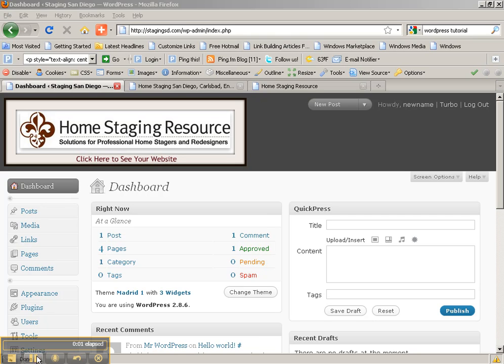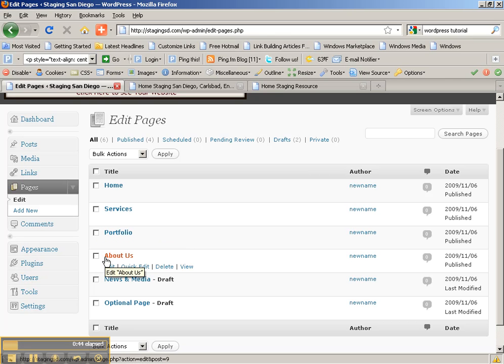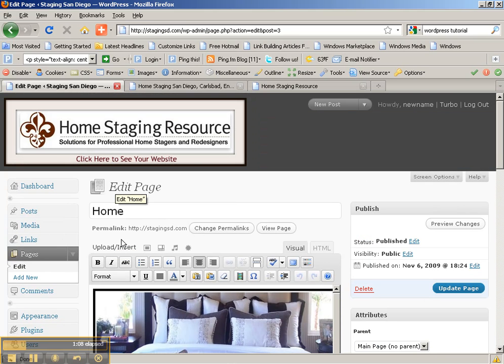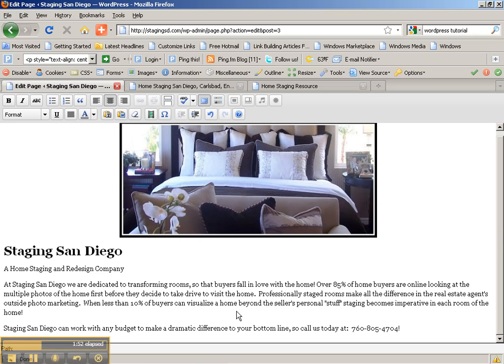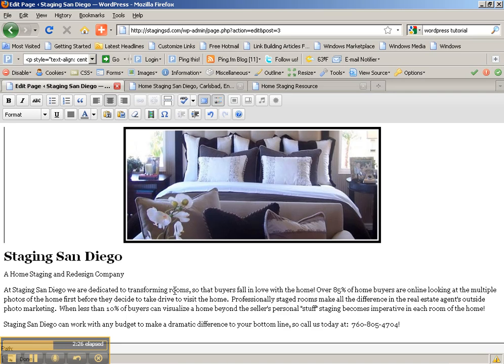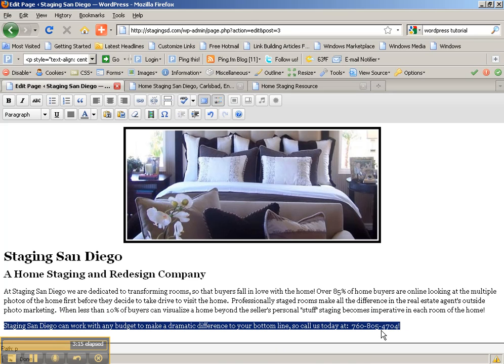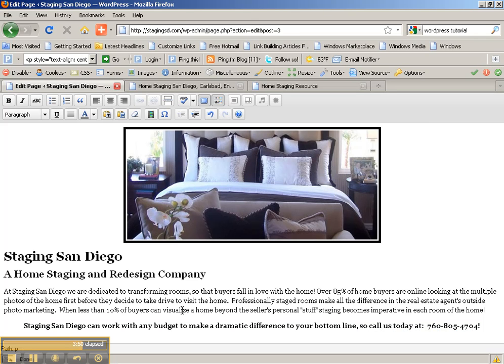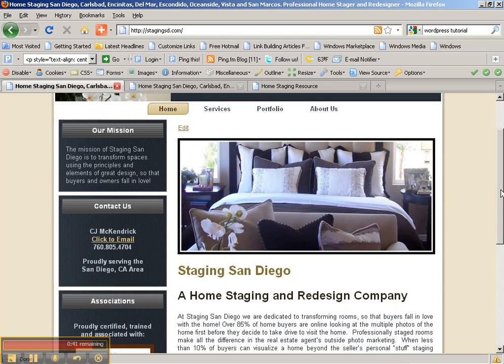Captured by homestagingresource